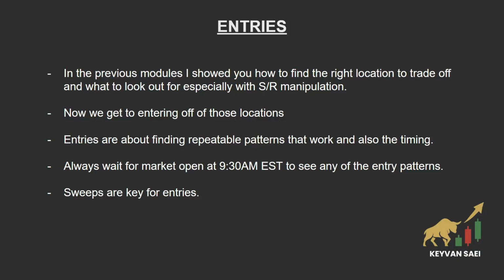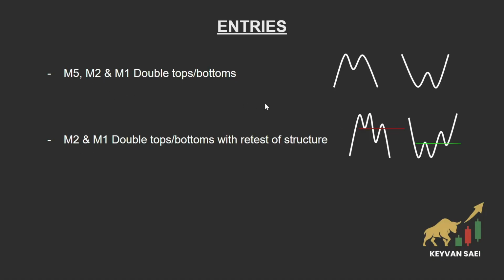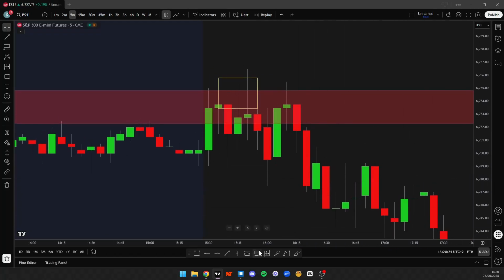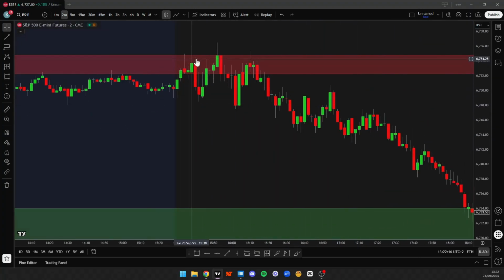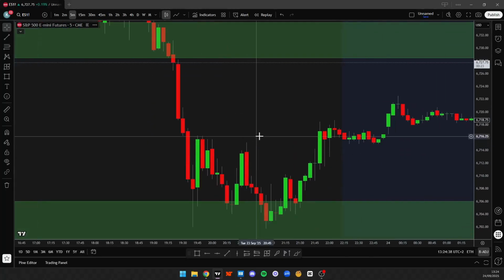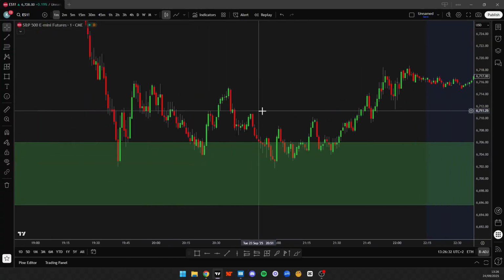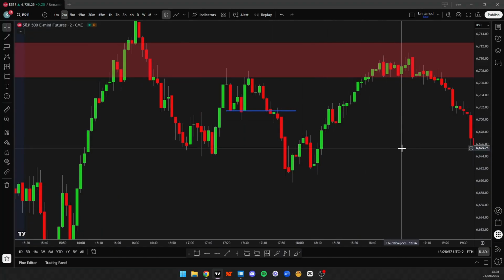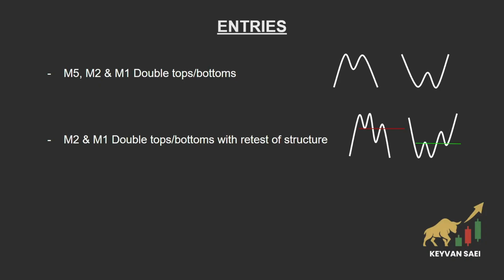Day Trading Course [Module 5] – High-Probability Entries